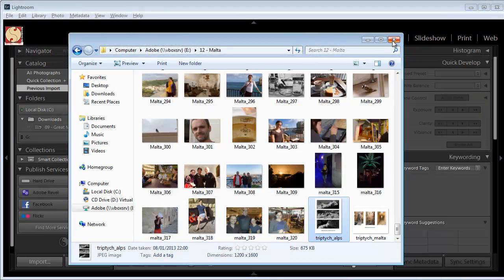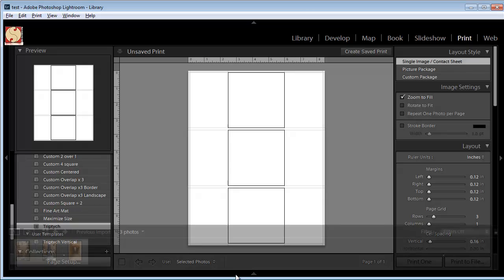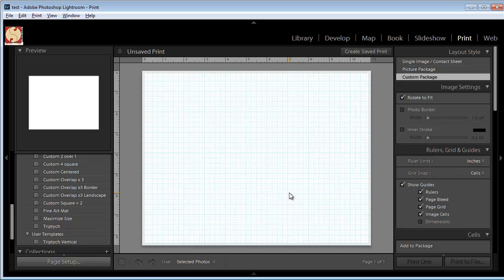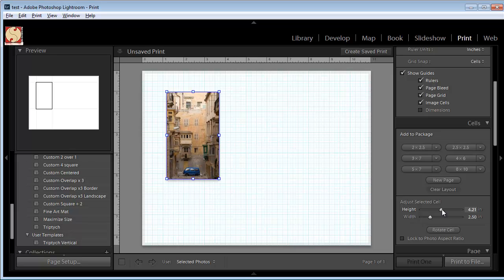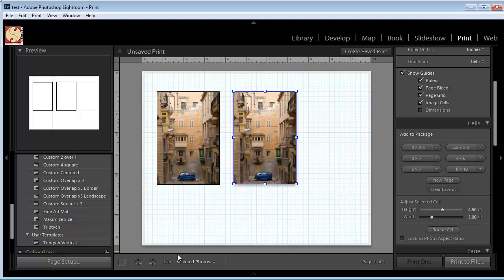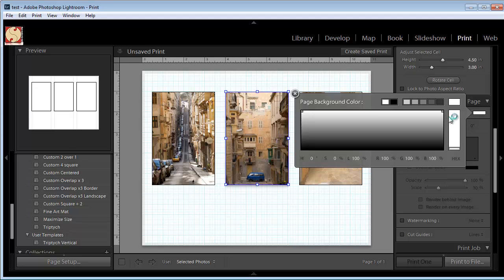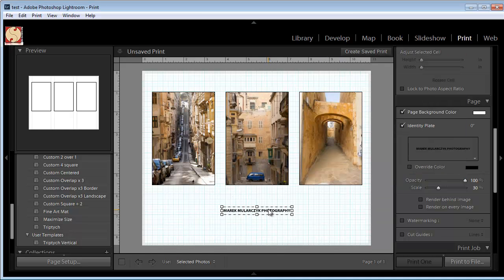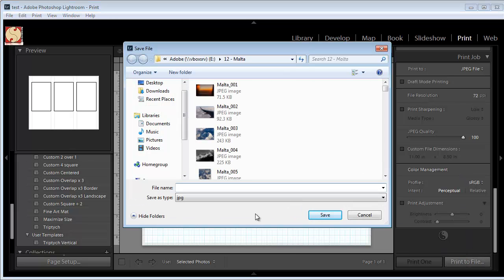Photoshop Lightroom TV - Episode 102